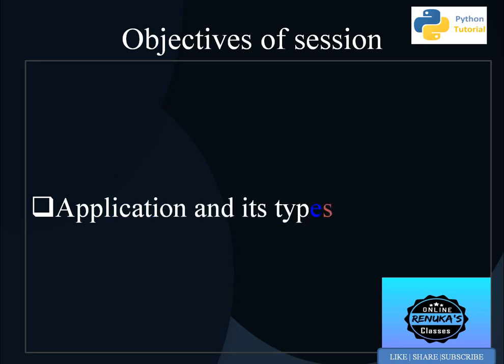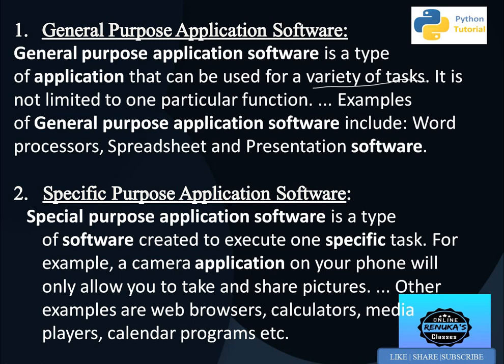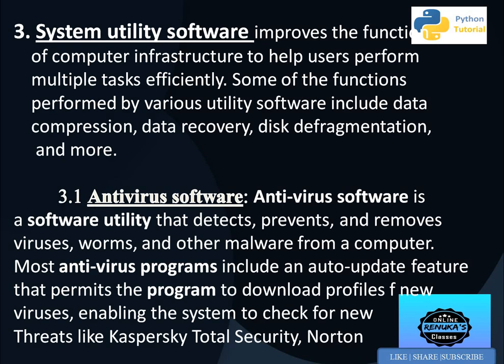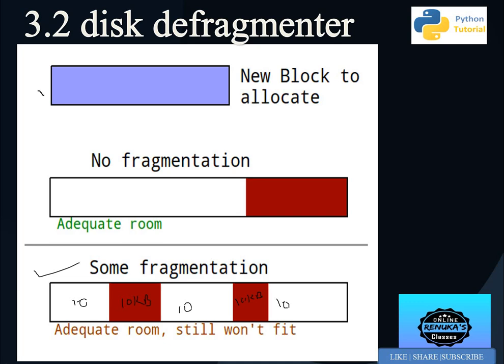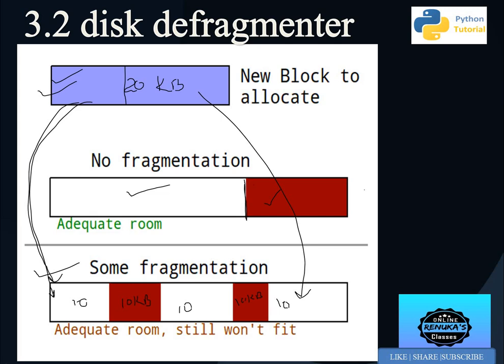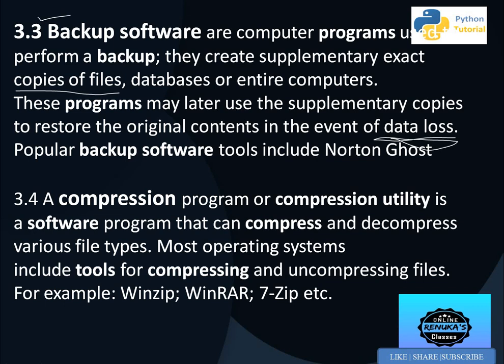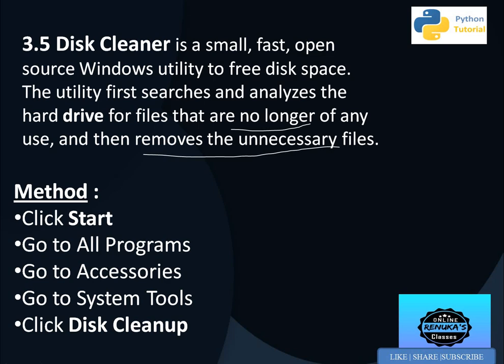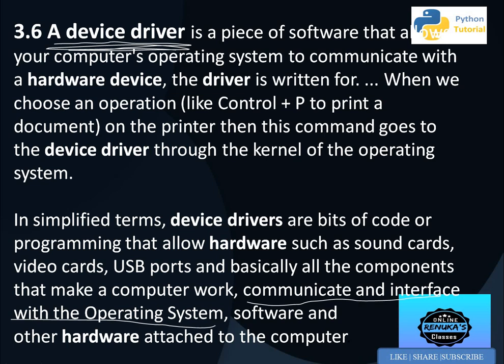Computer System Organization - Part III-Application Software